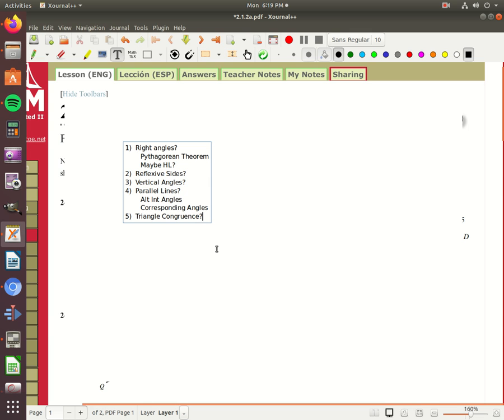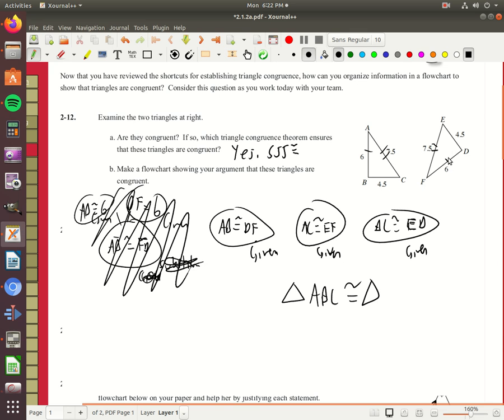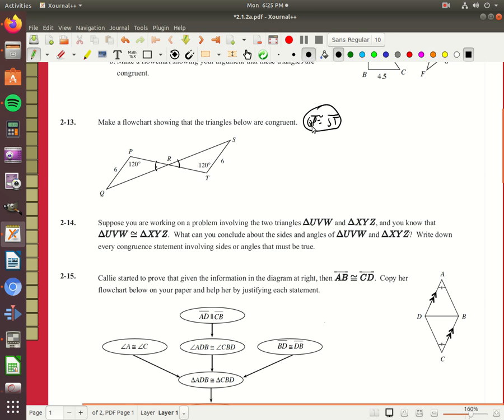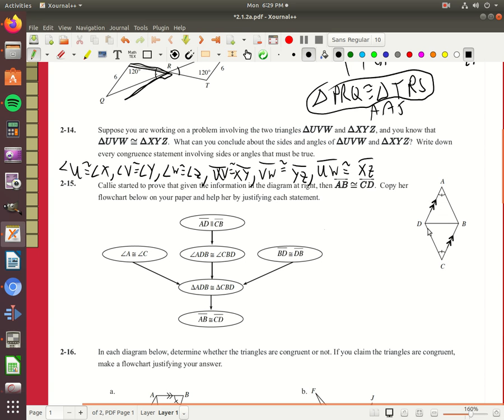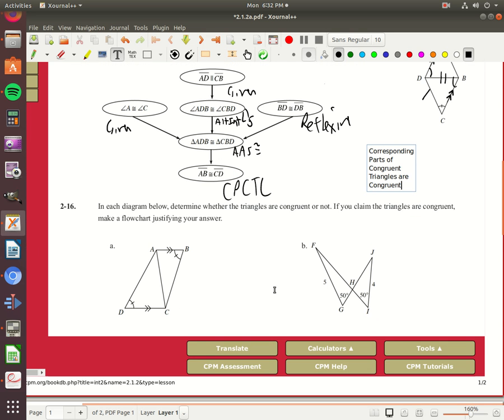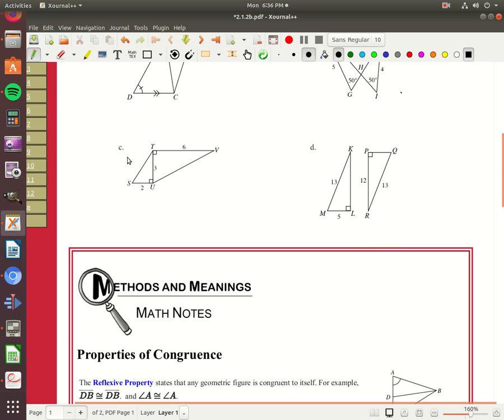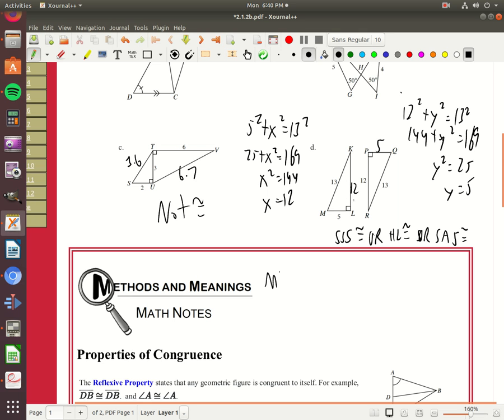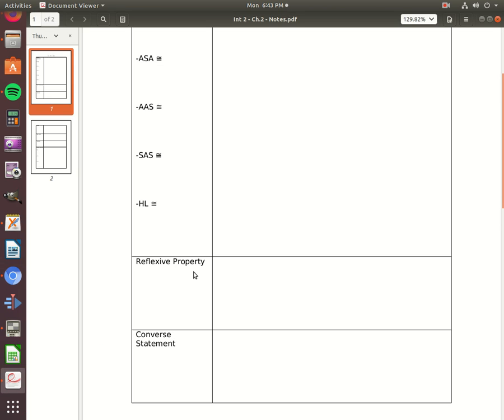Int 2 - 2.1.2